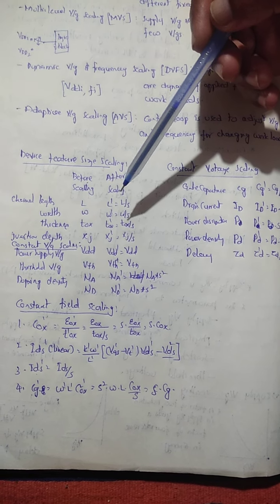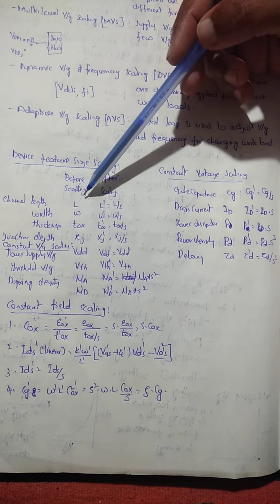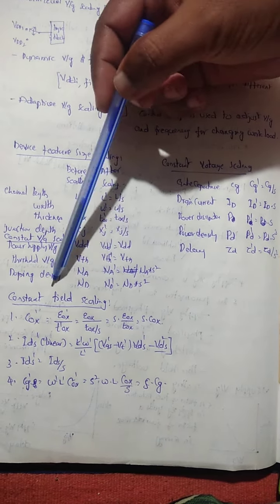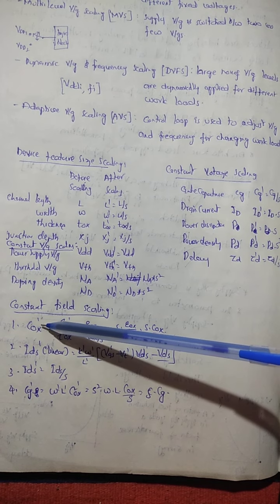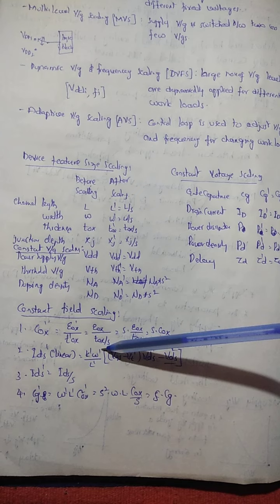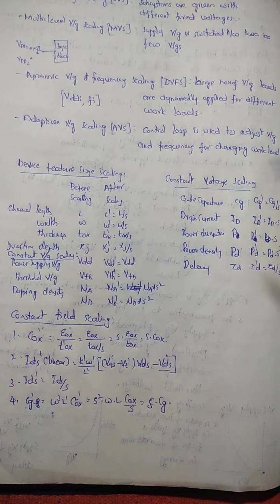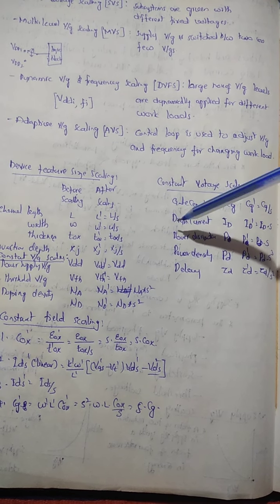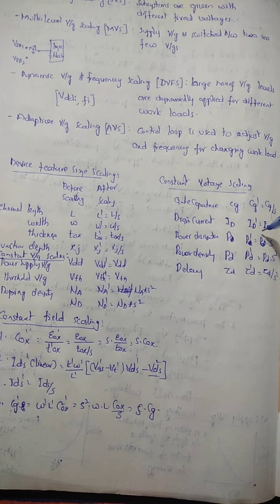SMM - LPVLSI - VOLTAGE SCALING feature size scaling